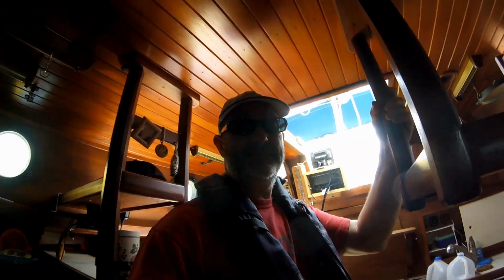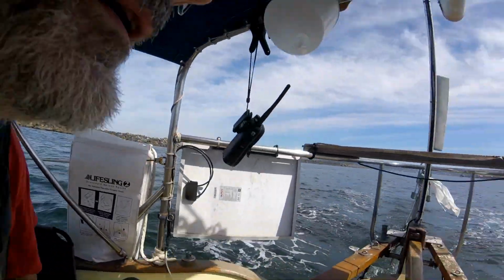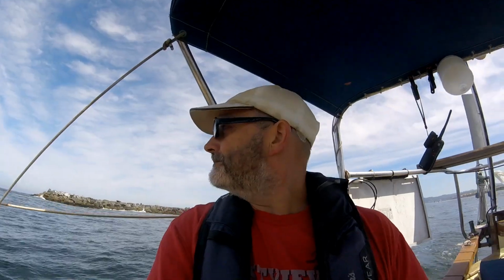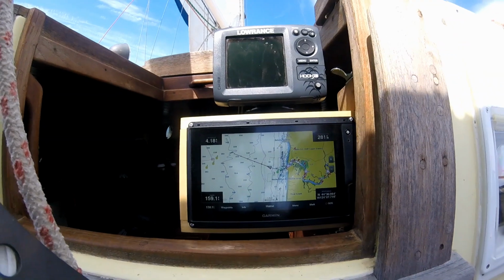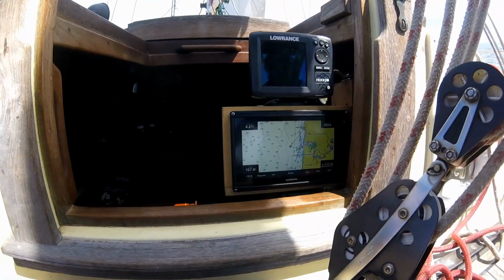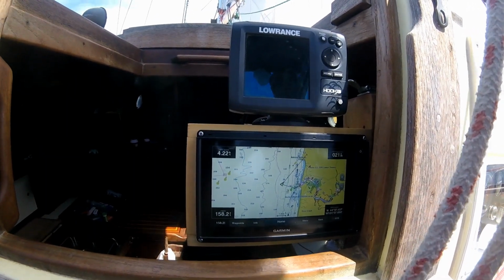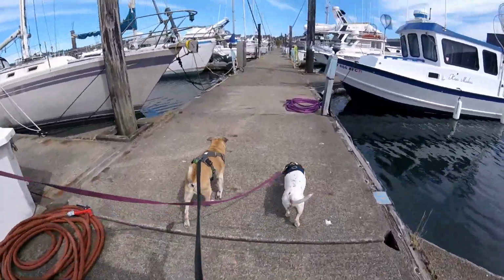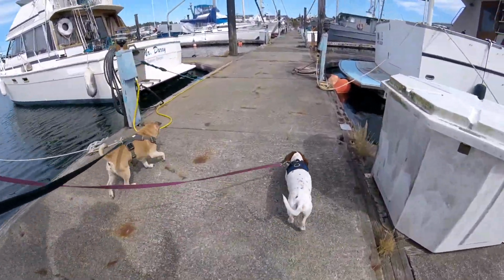Sail On - #21 - Oregon Coast Sea Trial on a Westsail 32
Buddy and Pete yell at the sea - and then ride aboard Dreamcatcher, a Westsail 32, as she sails to Yaquina Head Lighthouse during a sea trial.